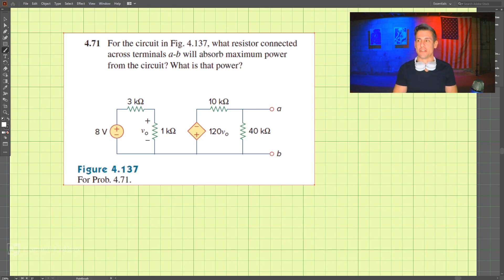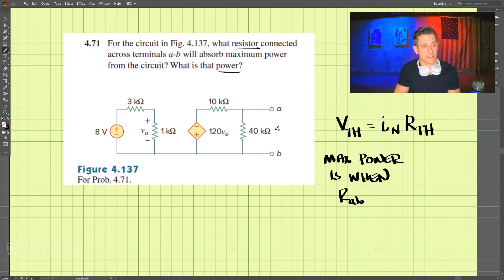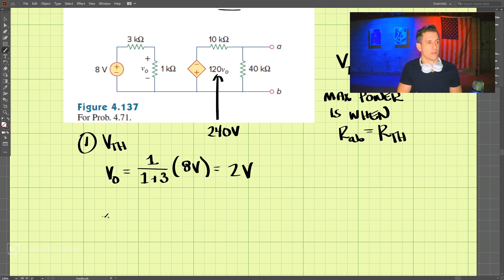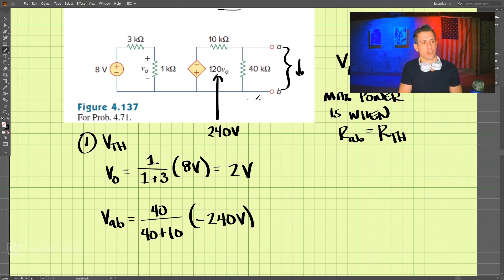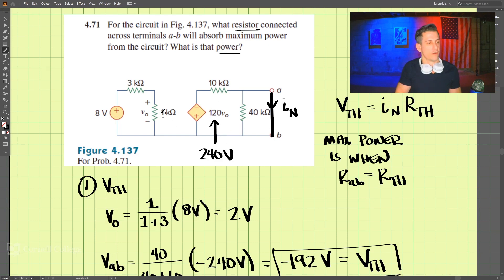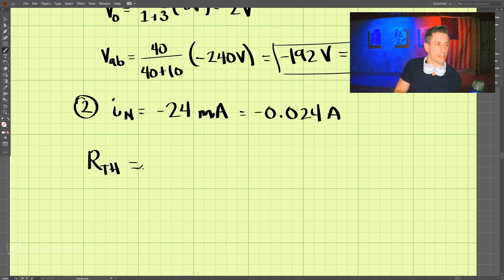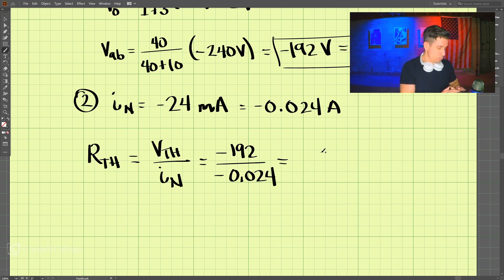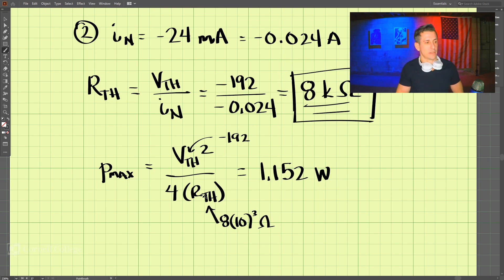4.71 - Example Problem - Fundamentals of Electric Circuits